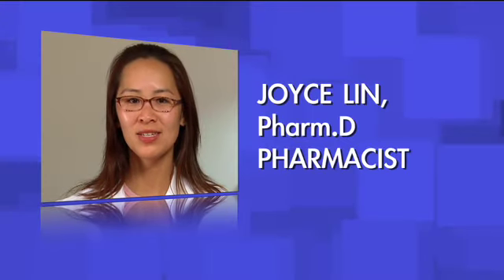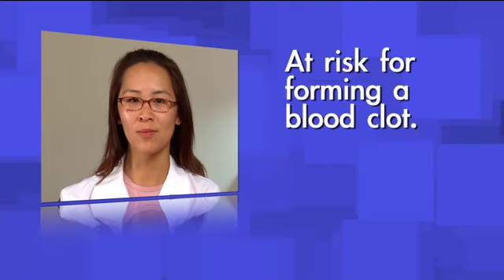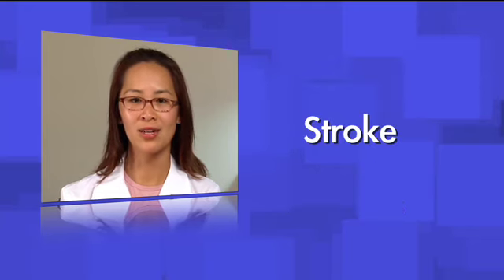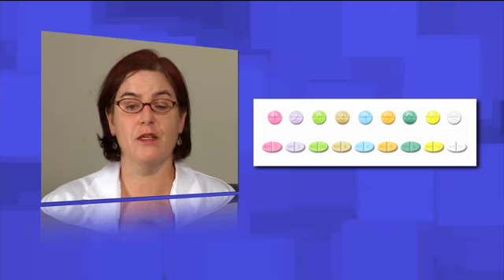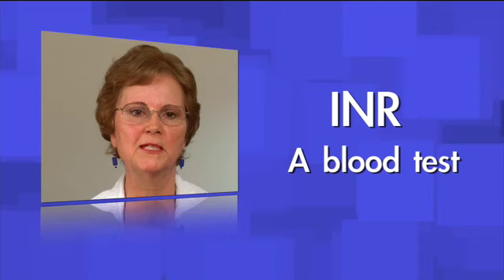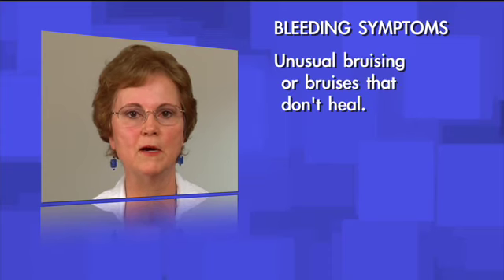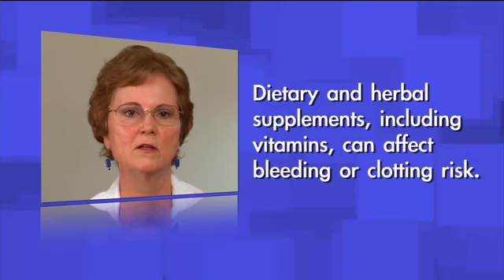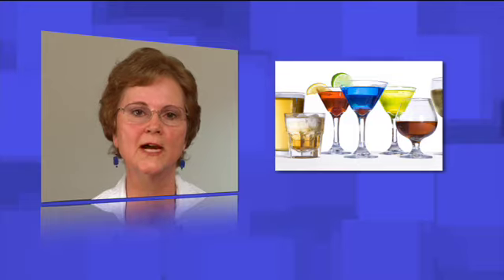Warfarin/Coumadin Use, Part 1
How warfarin/coumidin is used at the Palo Alto Medical Foundation -- testing, uses and risks of taking blood thinning medications. The information provided here is for your general information and education only, and should not be relied upon for personal diagnosis or treatment. Please consult with your personal physician before making any decisions.